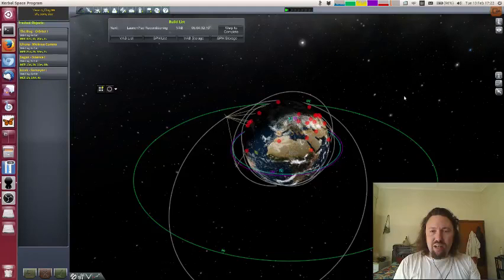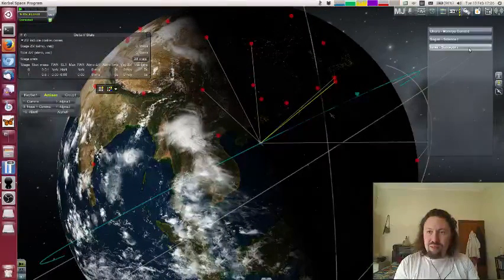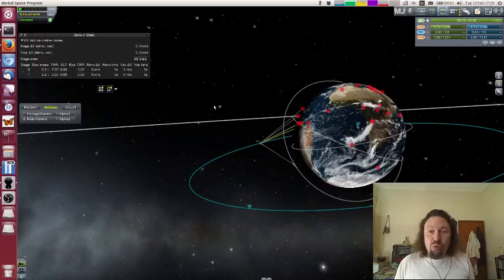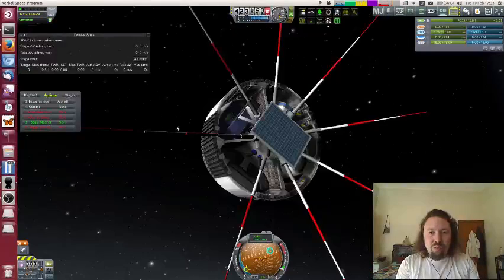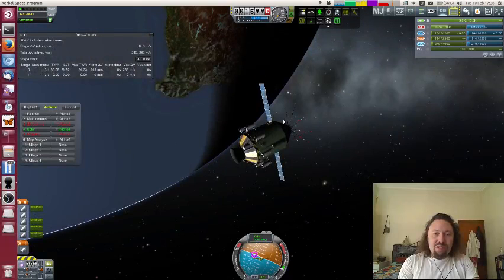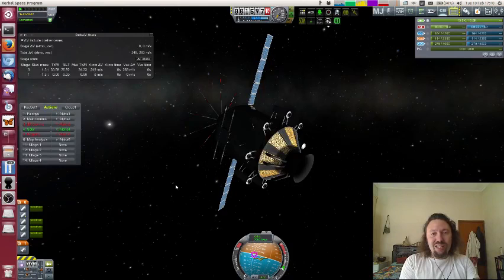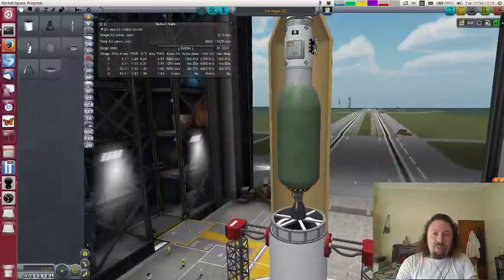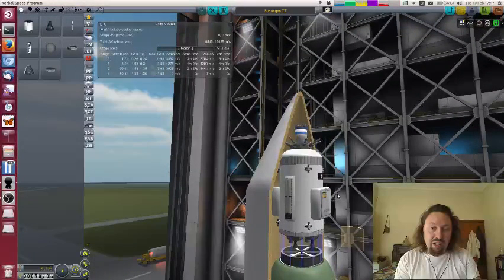Kerbal Space Programme - RP-0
A brief tour of my satellites in Realism Overhaul / RP-0.

See this and more details, including links to mods and other resources, at my twitch channel